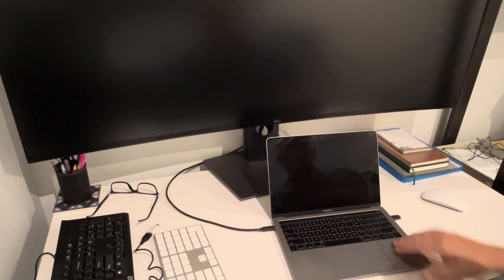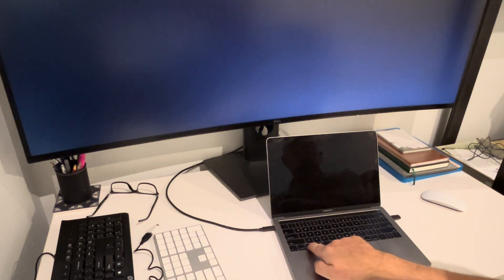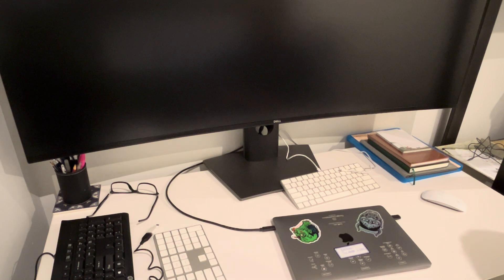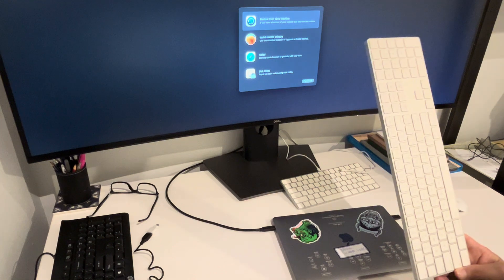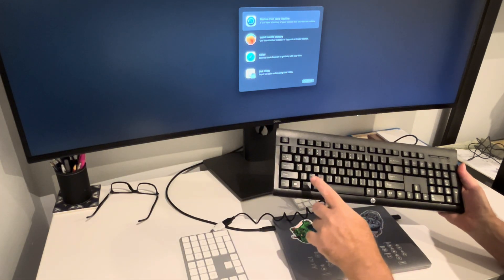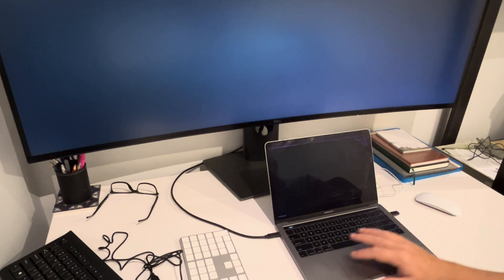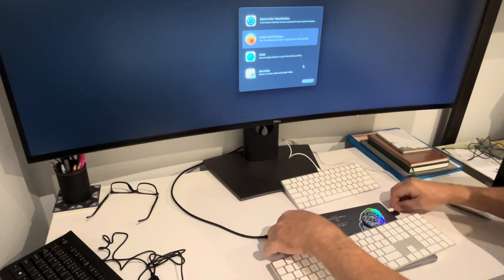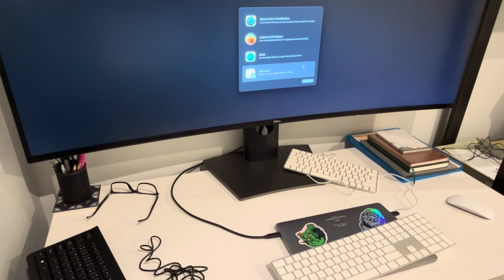Mac recovery mode with broken screen and external display - the simplest way.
You still need some sort of mouse and keyboard once you're booted, but this is the simplest/easiest way to get booted into recovery mode with the external display working.